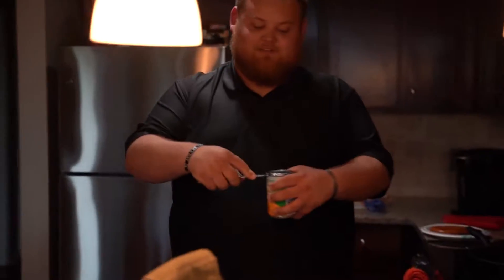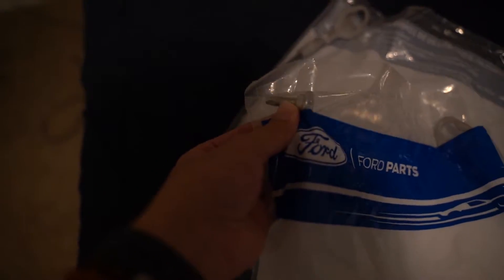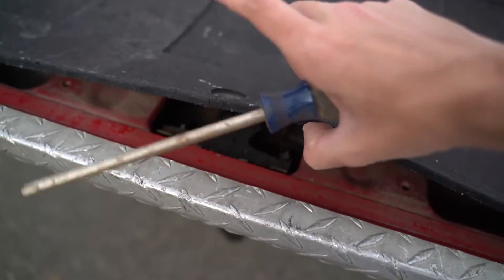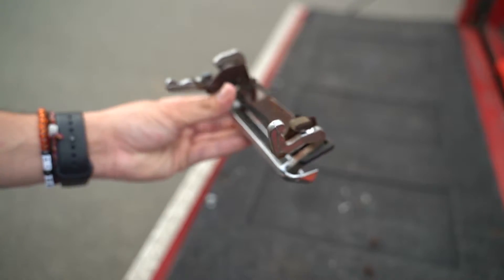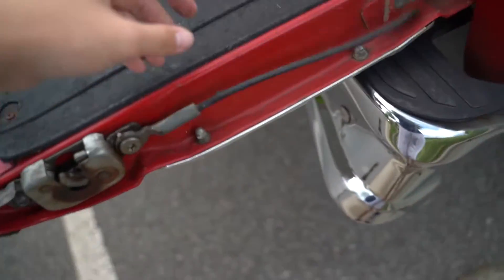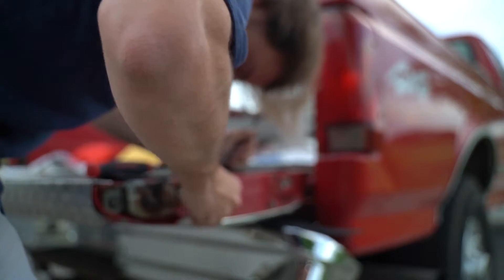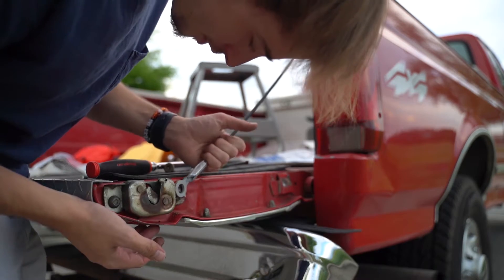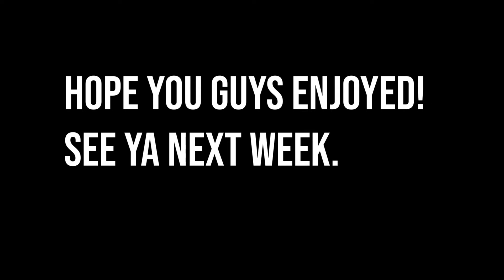Fixing Tailgate On OBS 1996 F250!